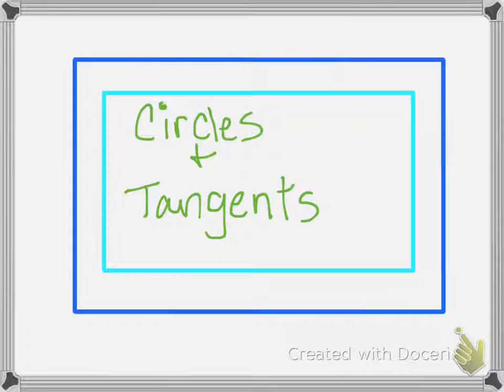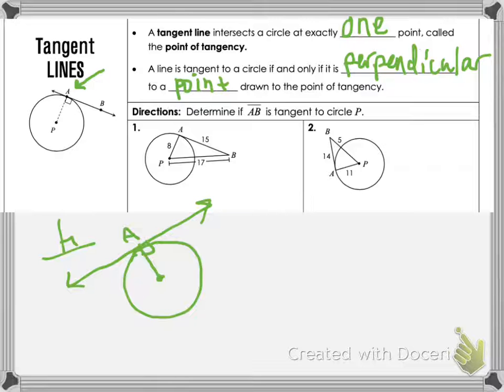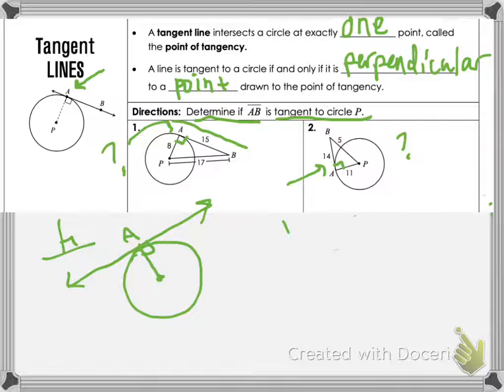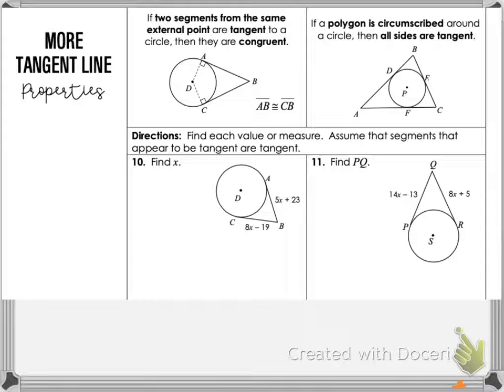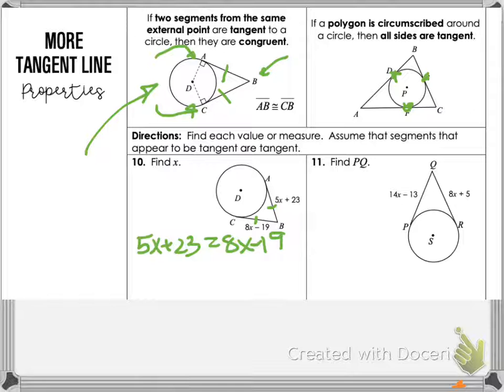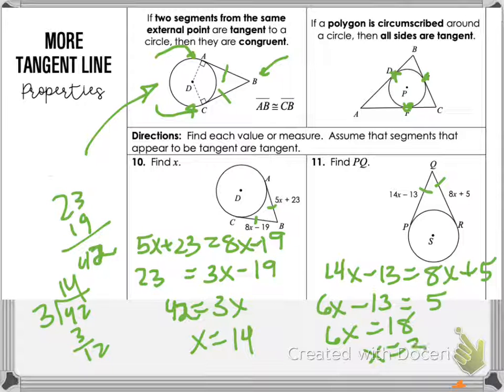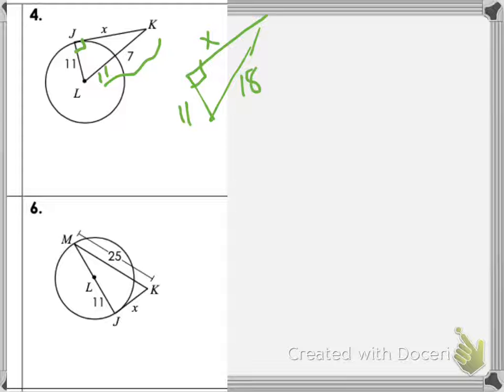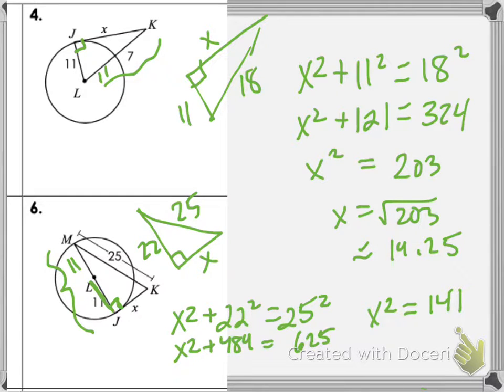tangent lines and circles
examples determining if a segment is a tangent by using the Pythagorean theorem. Find the missing segments.